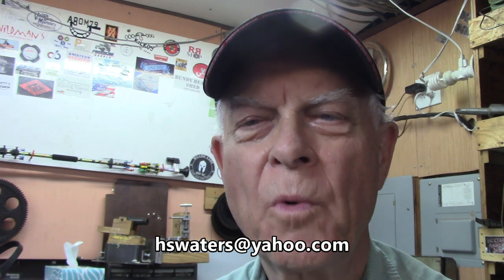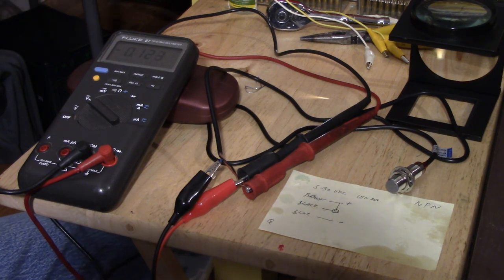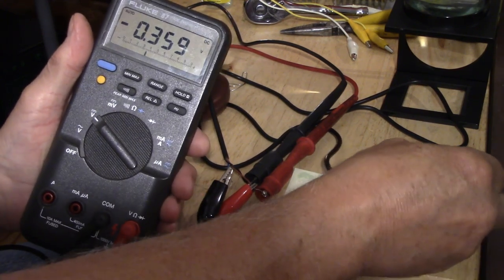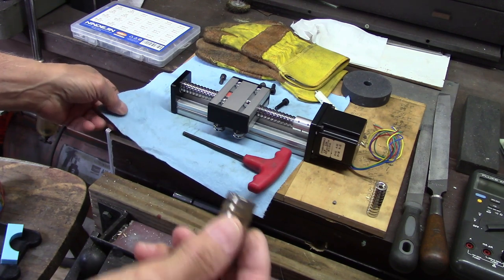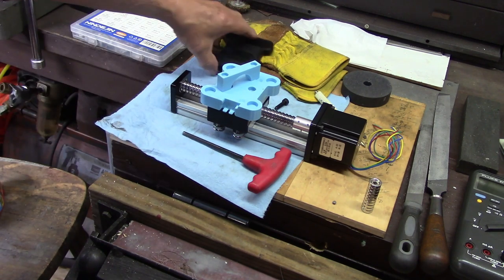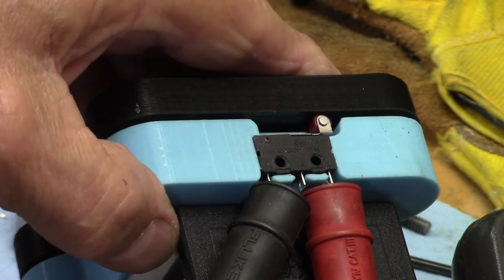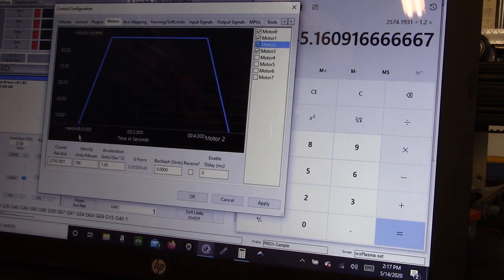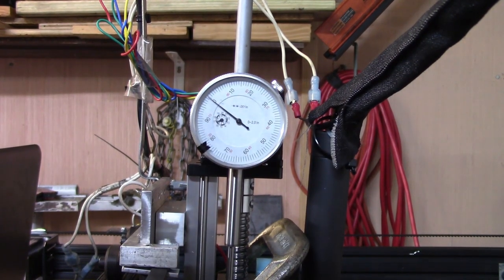Breakaway plasma torch and proximity sensor